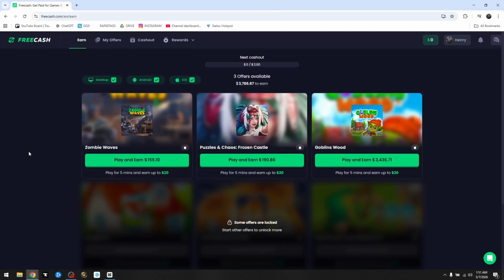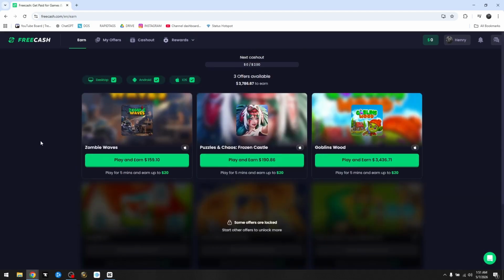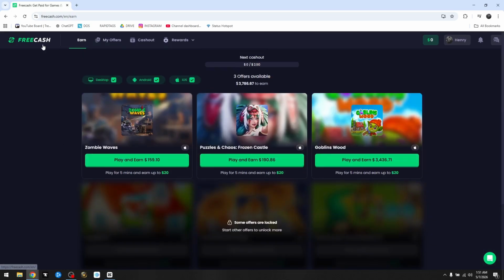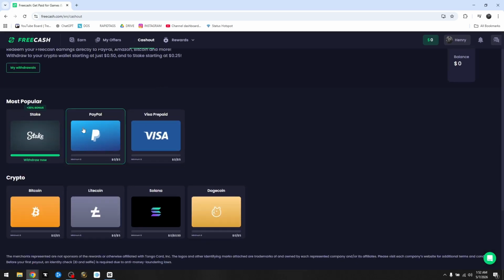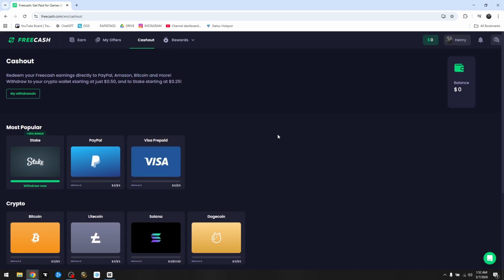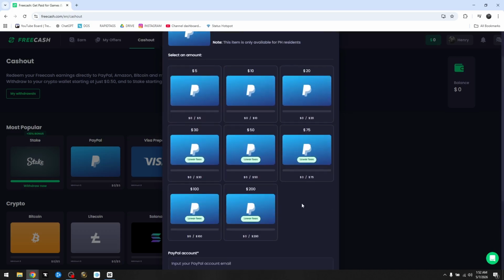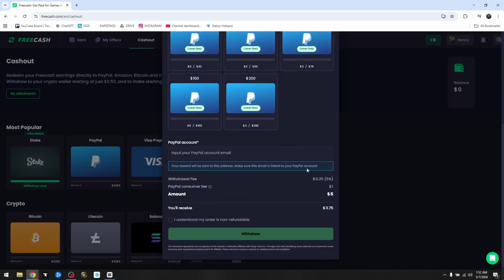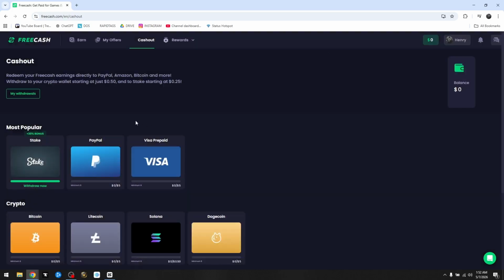HOW TO WITHDRAW MONEY FROM FREECASH 2026! (FULL GUIDE)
In this video, I am going to show you how to withdraw money from Freecash step by step. Learn how to cash out Freecash earnings using PayPal, crypto, gift cards, and other payout methods. This Freecash withdrawal tutorial will help you access your rewards quickly and safely.